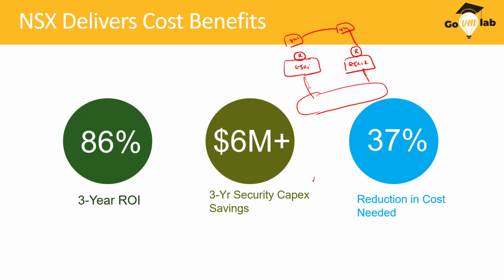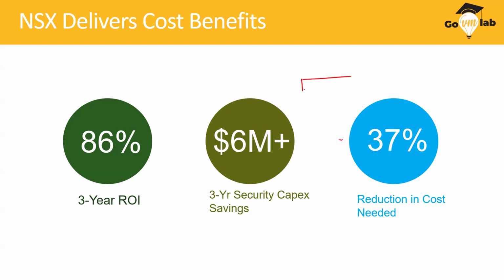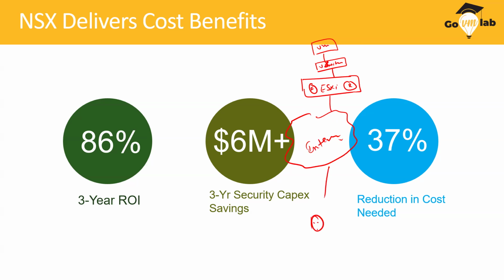NSX 3Hrs Bootcamp for Beginners | Episode 1: Q&A Session | Challenges of Traditional Networking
Welcome to NSX for Beginners - Q&A Session | Episode 1: Challenges of Traditional Networking & Security

🎥 In this special Q&A session, we address real questions from participants who attended Lecture 1 of our NSX for Beginners Bootcamp — focused on the Challenges of Traditional Networking and Security.

💬 This video captures key doubts, clarifications, and expert insights shared during the session, aimed at helping future learners gain a deeper understanding of the foundational concepts behind VMware NSX and why modern data centers require network virtualization.

🔍 Key Highlights of This Q&A Video:

Common issues with traditional firewalls and segmentation
Real-world scenarios where NSX is a better fit
Micro-segmentation use cases and design best practices
Clarifications around legacy network challenges vs. NSX capabilities
Beginner tips for starting with NSX

This session is especially helpful if you’re new to VMware NSX or preparing to join our NSX Zero to Hero Program. Learn from the questions asked by fellow learners and get answers that may solve your doubts too.

📚 Part of the GoVMlab NSX Zero to Hero Deep-Dive  Mentorship Program – A structured, hands-on learning path to master NSX from scratch.